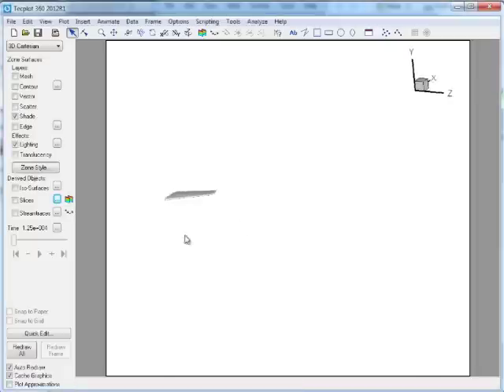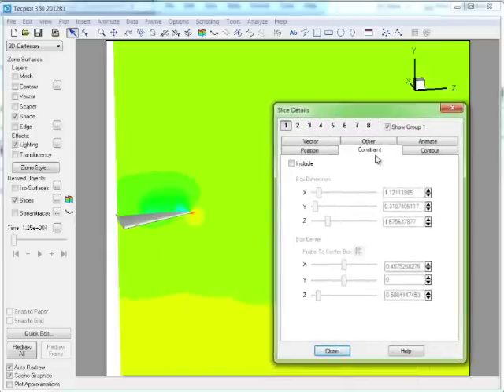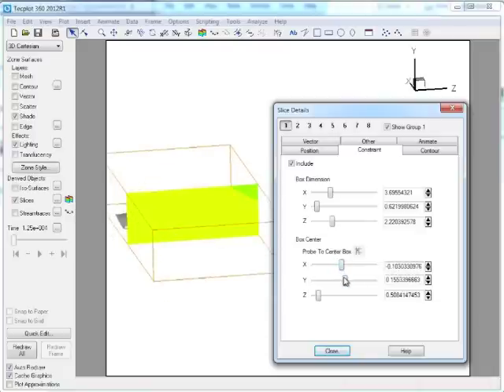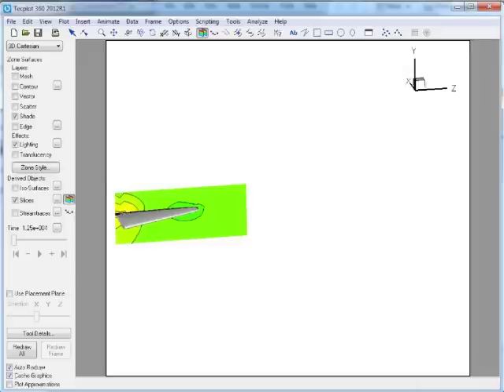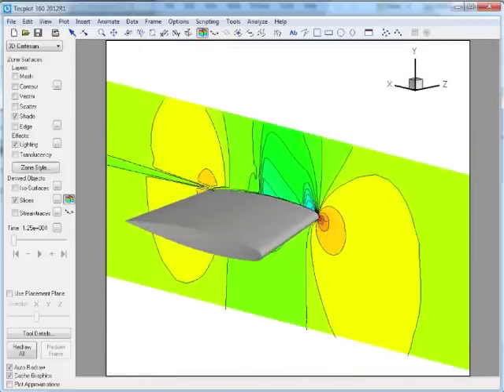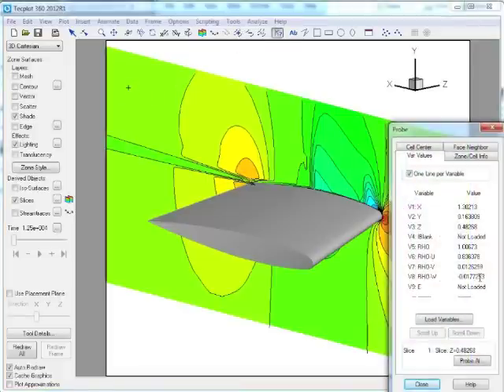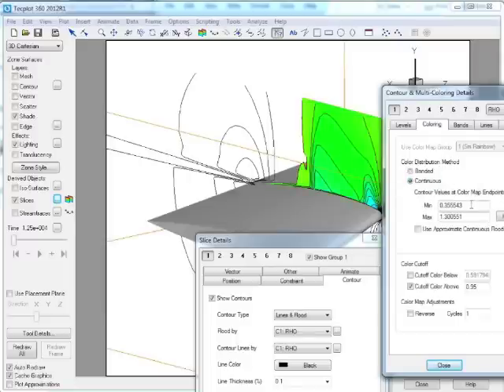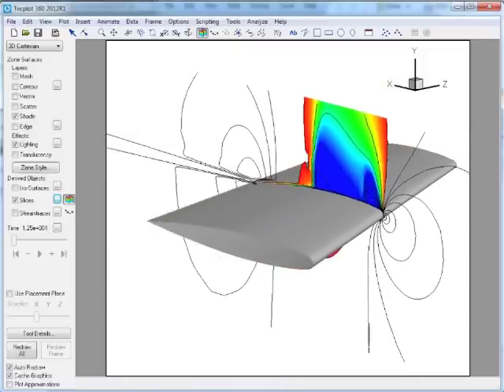Tecplot 360: Constrained Slices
In this video Dr. Durrell Rittenberg demonstrates the latest changes to constrained slices in the 2012 version of Tecplot 360.